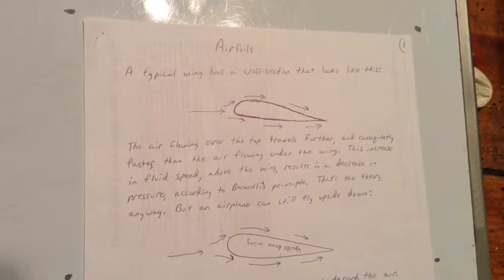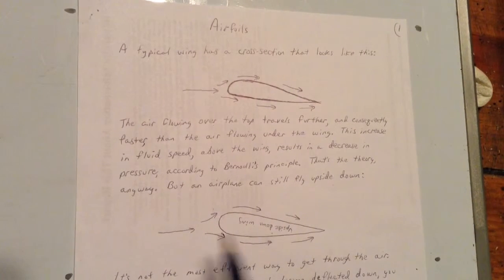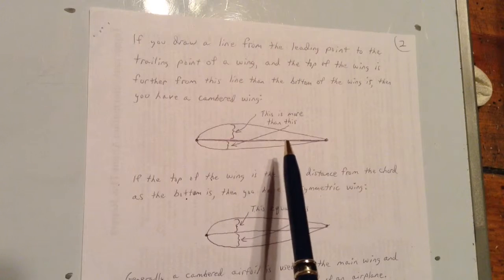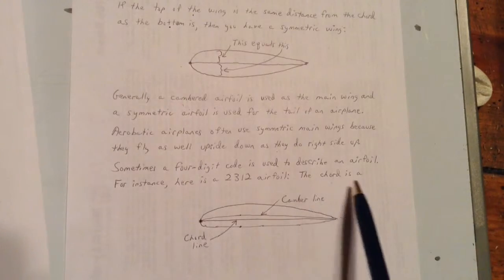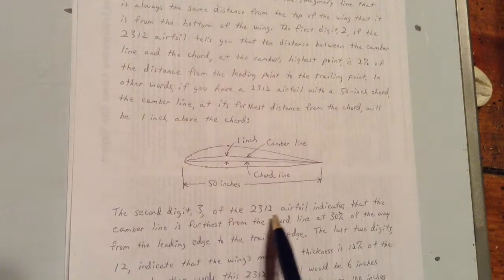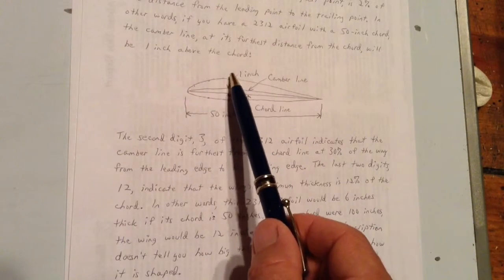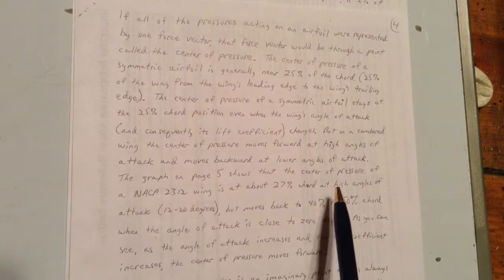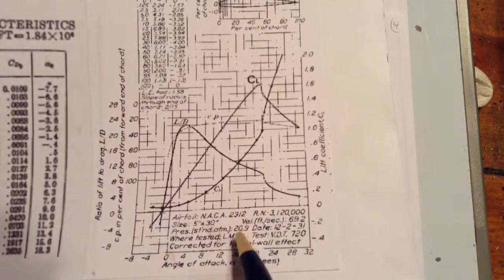Aeronautical Engineering, Airfoils, part 1